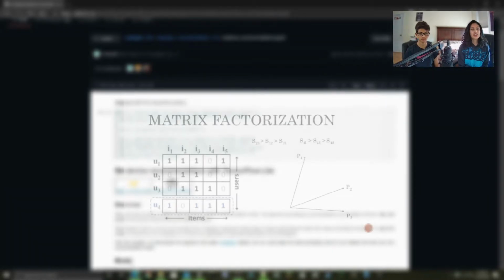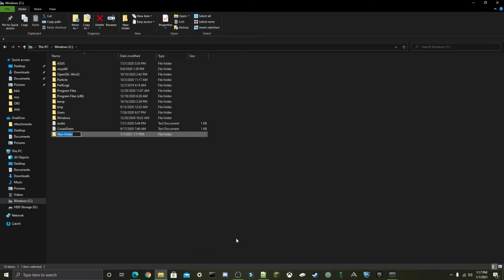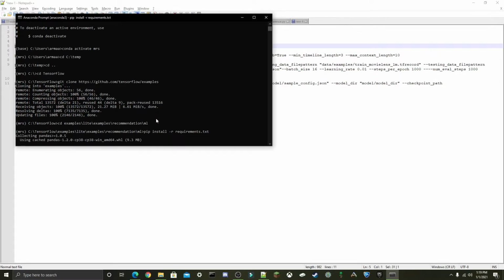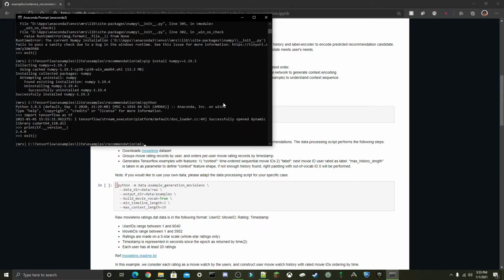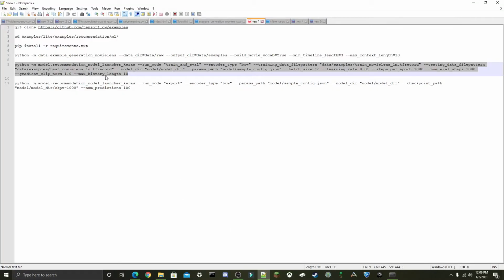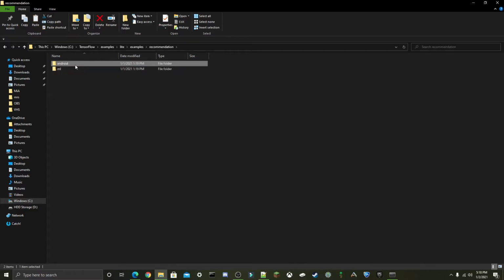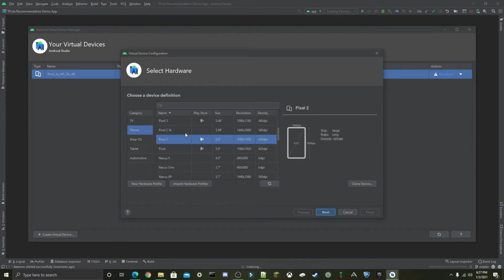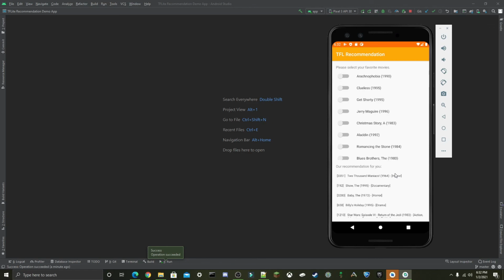Movie Recommendation App with TensorFlow Lite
Timestamps
0:00 Introduction
2:37 Training the Model
9:36 Building an Android App
A bit late, but happy holidays and a happy new year! During the holidays this year, we've had to adjust to conditions. What better way to spend indoor family time then movies? A movie recommendation system is perfectly suited to the task. We see them all the time, so I decided to try to make one. Now you guys can try too! My handle is Troy and Abed#6396. If you enjoyed the video, make sure to like. If you didn't, feedback would also be appreciated so I can improve the quality of my videos! I'm currently in the process of high school applications, so it might be a while until my next post. If you have any requests, I'd love to take a look at them when I have time :)

I DO NOT OWN OR TAKE CREDIT FOR THE OUTRO MUSIC IN THE VIDEO
Original Soundtrack (OST) from the anime Made In Abyss (2017)
Music composed by Kevin Penkin
Style: Original Soundtrack